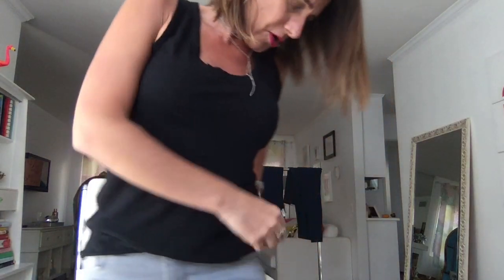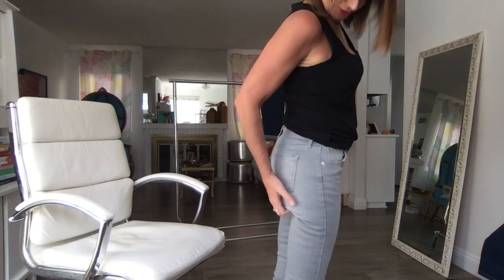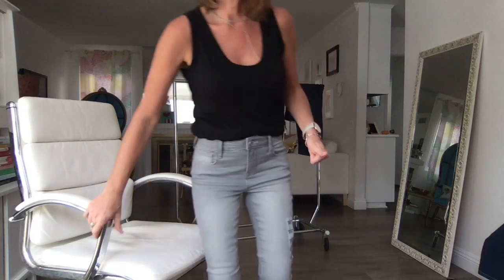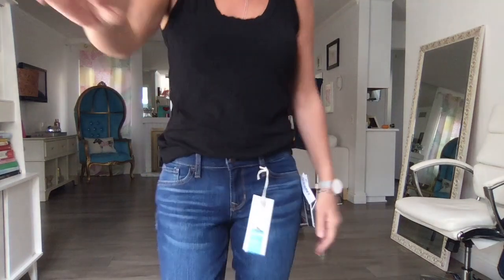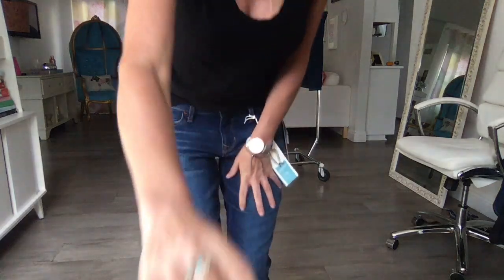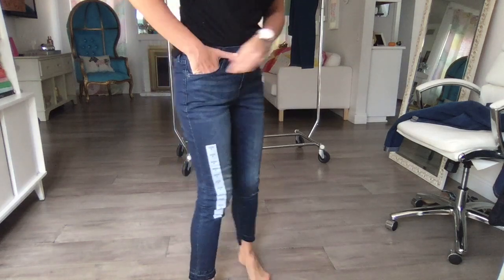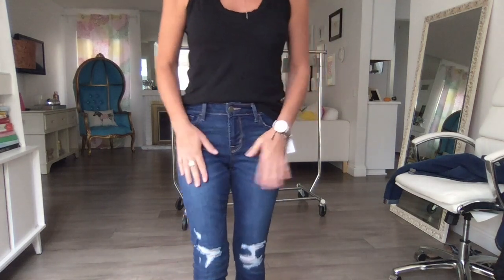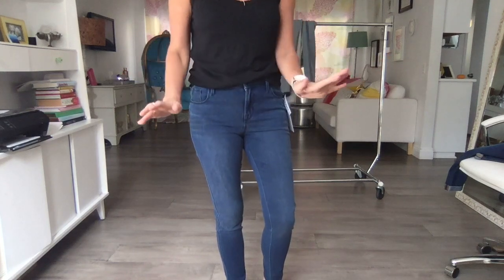Old Navy Denim Try-On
Watch this video for a stylist's perspective on shopping for denim.

Rockstar Denim
With Raw Hem
Distressed
Grey
Super Skinny